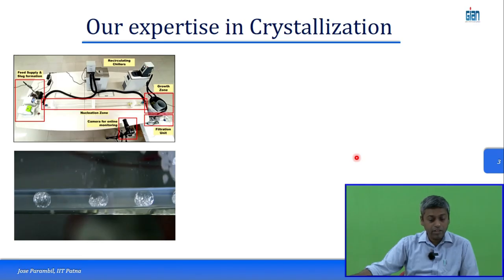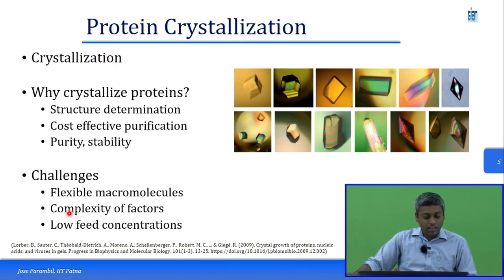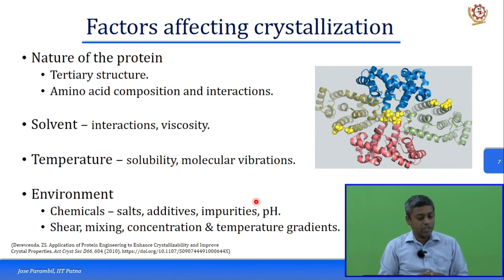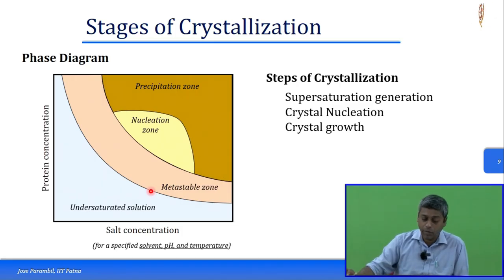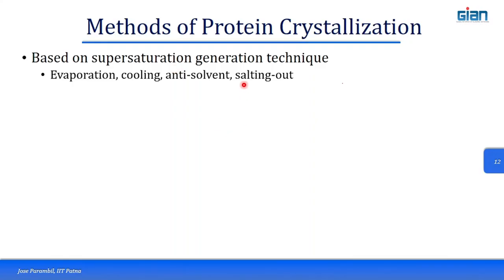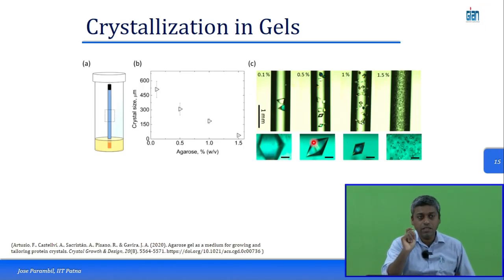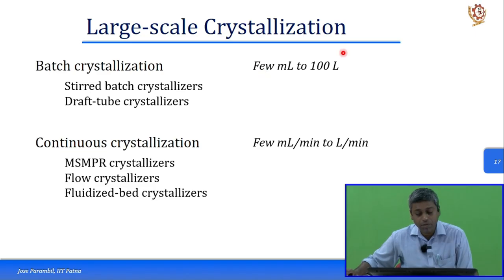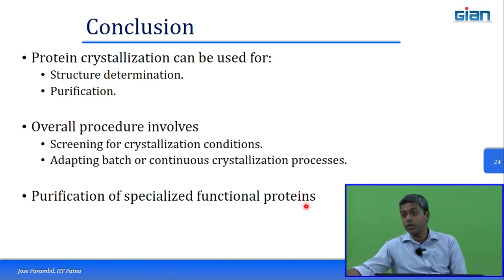L14 Role of protein structure in determining functionality: impact of processing conditions-Prote...